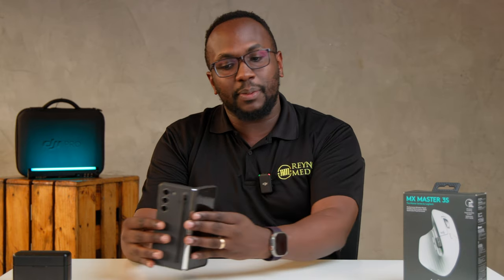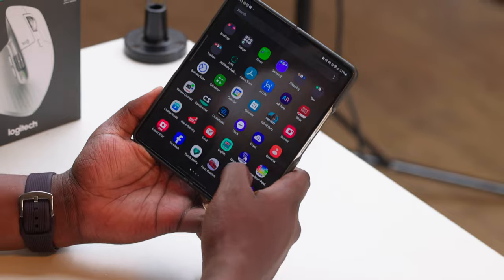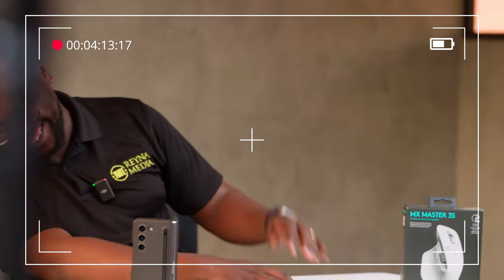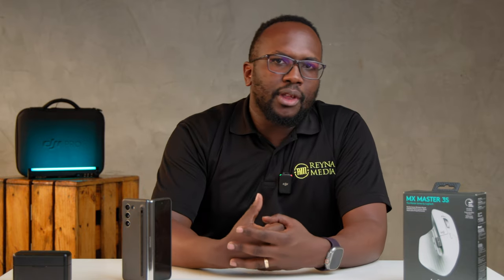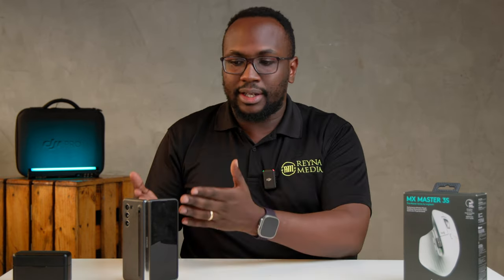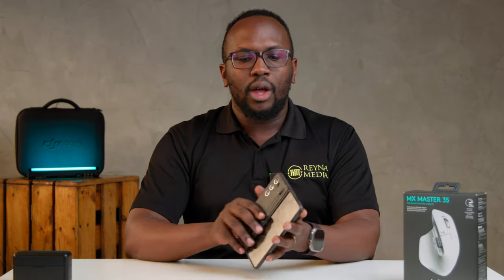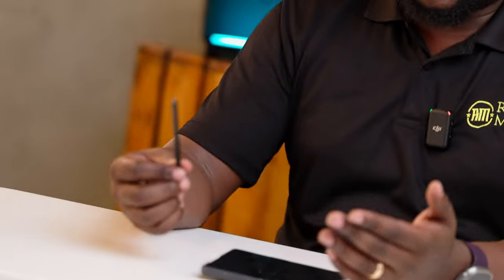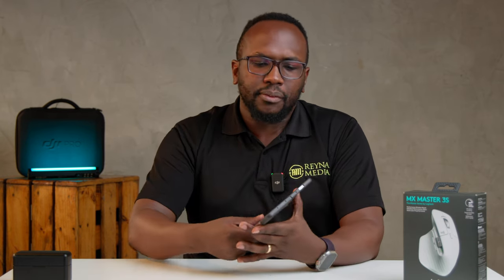Samsung Galaxy Z FOLD 5 FULL REVIEW After 5 Months!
After daily driving the Z Fold 5 for 5 months now, this are my thoughts and how it fairs on a day to day usage.